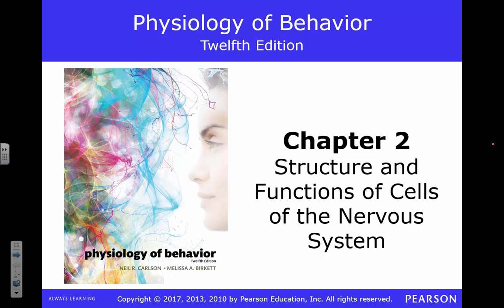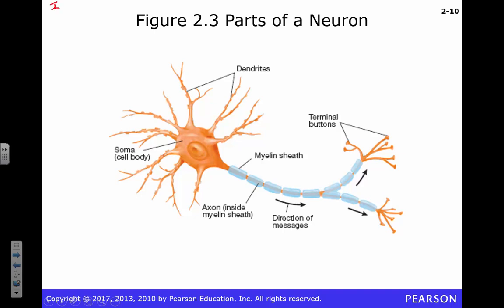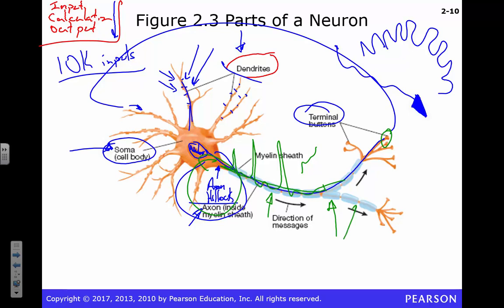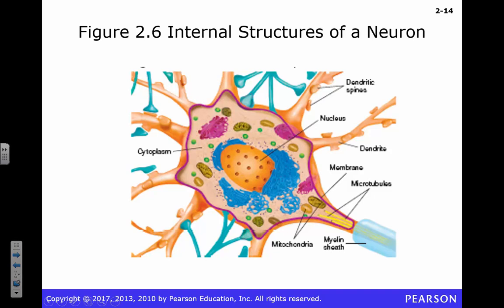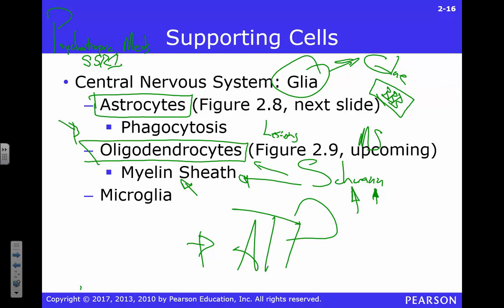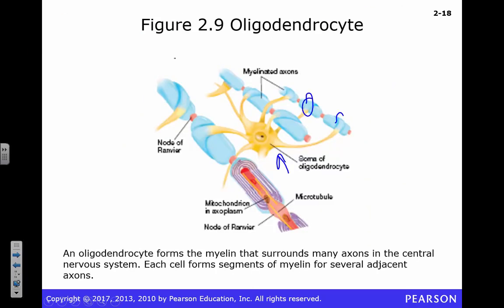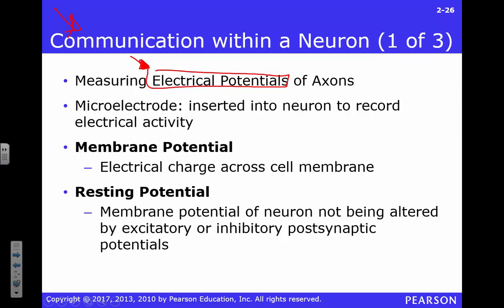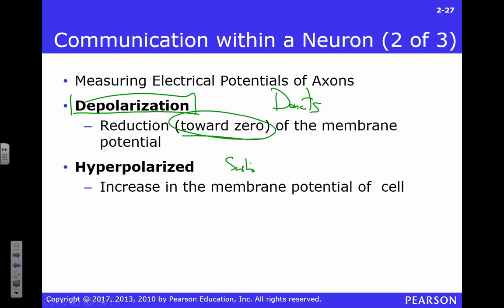PSY 440 540 Structure 8-30-18